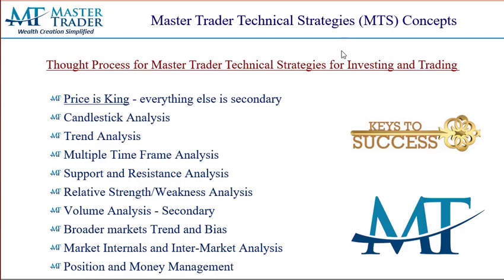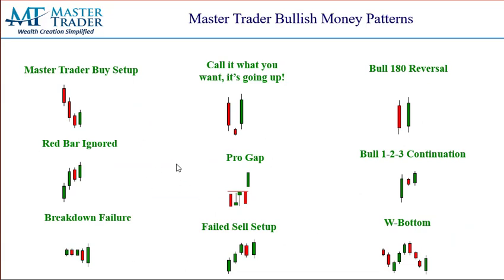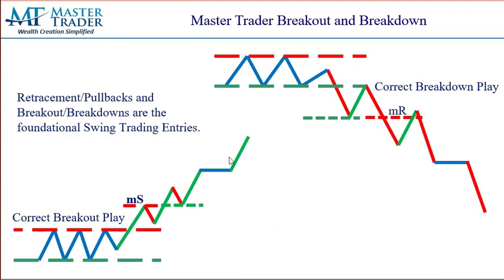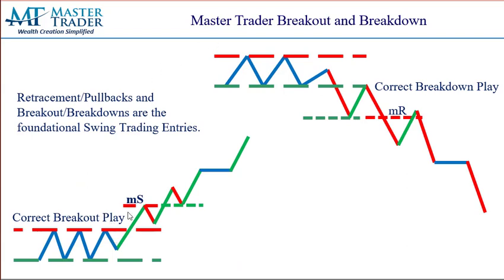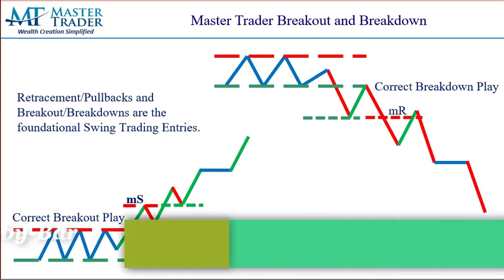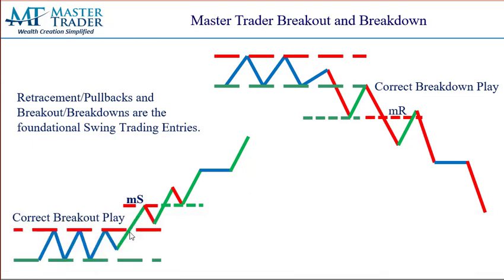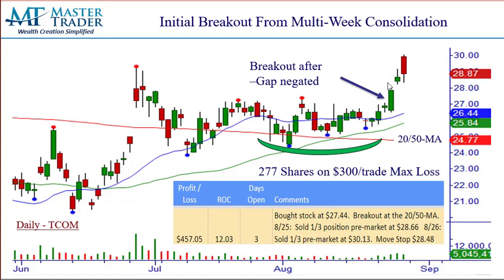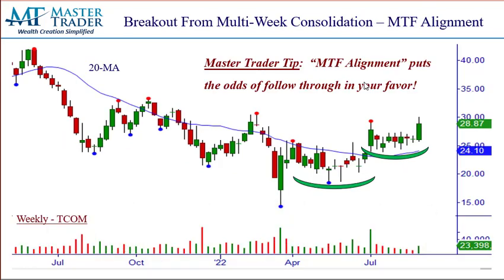Breakout With Multiple Time Frame Alignment - MasterTrader.com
Trading high-probability Setups are the same for stocks, bonds, Index and Sector ETFs, commodities, or cryptocurrencies — on any time frame!

Master Trader teaches many price patterns for trading stocks and options.

Using Bar-by-Bar Analysis, you will know what any price pattern signals — even one that can tell you to do nothing.

In this Video, we are going to teach you how to properly trade Breakouts, coupled with the Concept of Multiple Time Frame (MTF) Alignment, to increase the probability of the Setup working as intended into the Void.

With all Setups, we need a Price Void (insignificant resistance to the left for longs), as you will see here.

The compelling Setup was an initial Breakout from a multi-week consolidation.

The Video discusses why TCOM had beautiful MTF Alignment for a position trade, with a Price Void on both the daily and weekly charts.

Master Trader Tip:  “MTF Alignment” puts the odds of follow-through in your favor!

Once in a trade, we are in trade management mode.  We sold into strength in three lots, booking 12% ROC in three days with easy trade management!

Nice trade Setup!